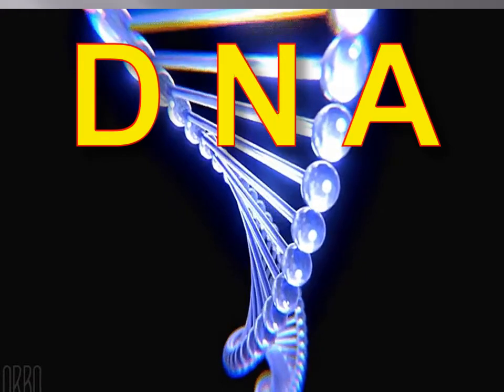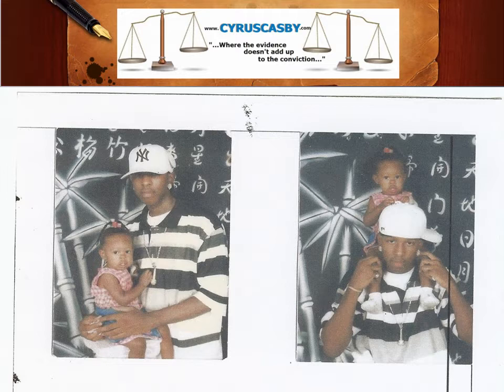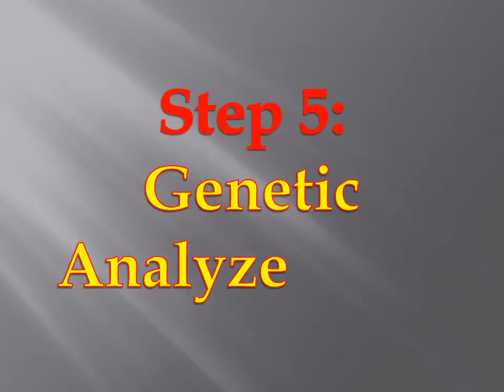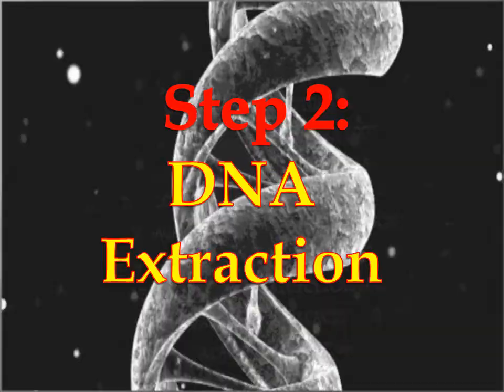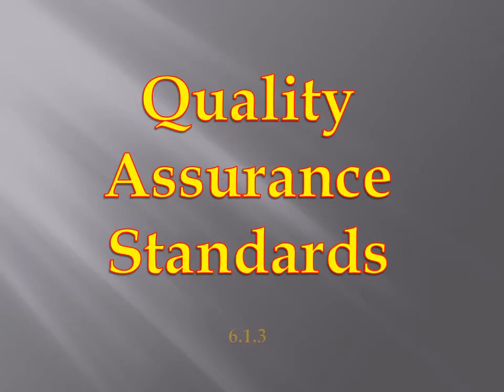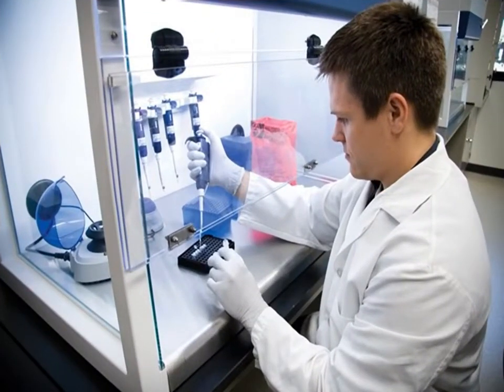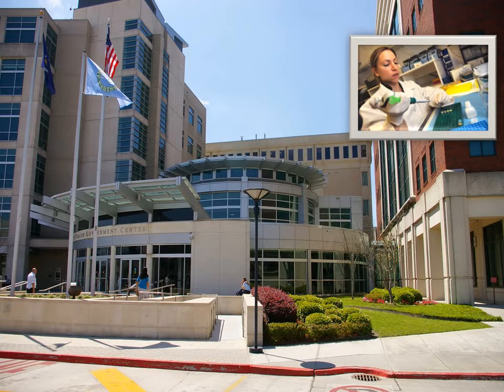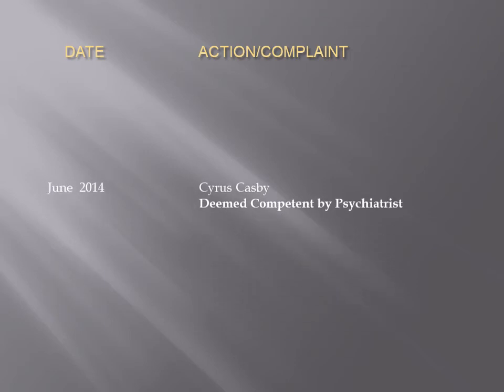HOW TO FRAME SOMEONE MURDER VIA DNA